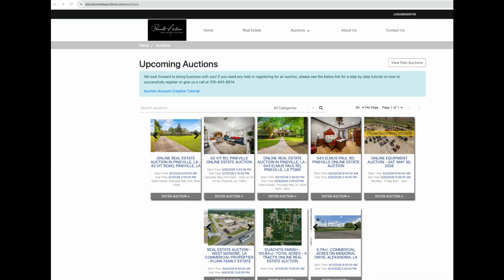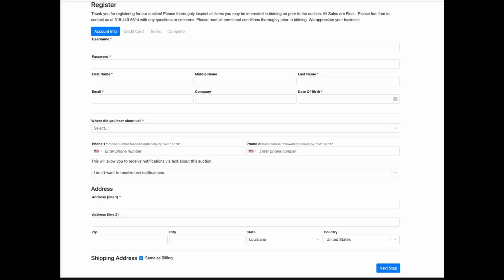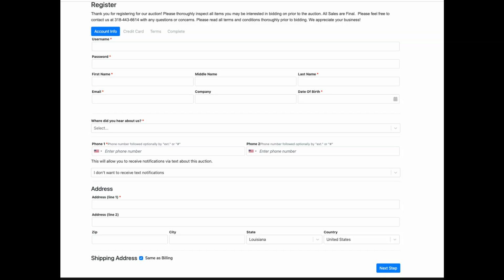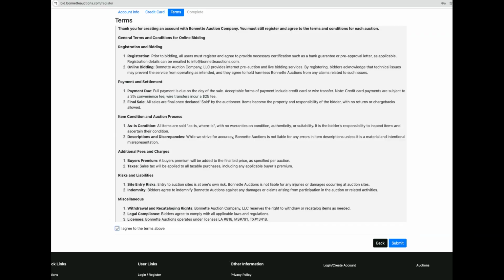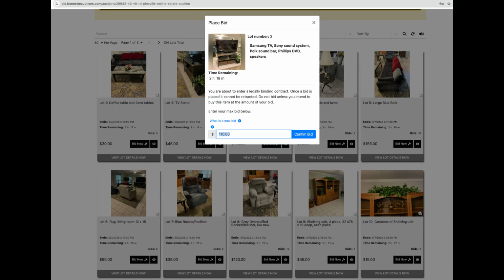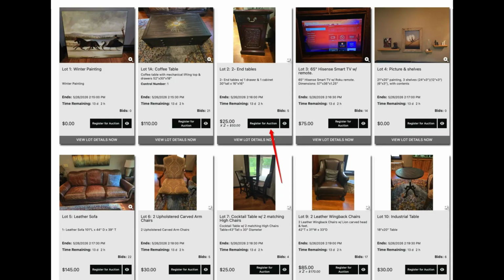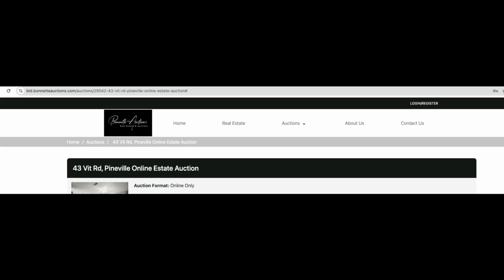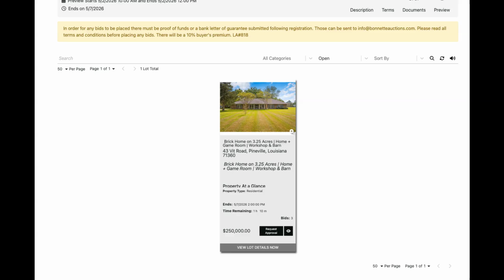How to Bid at Bonnette: Account Setup, Auction Registration & Bidding Tips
New to online auctions? This quick walkthrough from Bonnette Auction Company shows you everything you need to know to start bidding with confidence.
In under 5 minutes, we cover:
✔️ How to create your bidder account
✔️ How to register for an auction
✔️ Tips and tricks to help you bid smarter and win
Bonnette Auction Company specializes in online real estate and equipment/commercial auctions throughout Louisiana and surrounding states. Whether you're shopping for a home, land, vehicles, heavy equipment, or estate items, our online platform makes it easy to bid from anywhere.
Bonnette Auction Company | Alexandria, Louisiana | LA#818